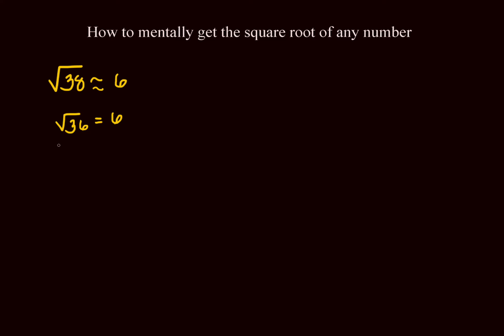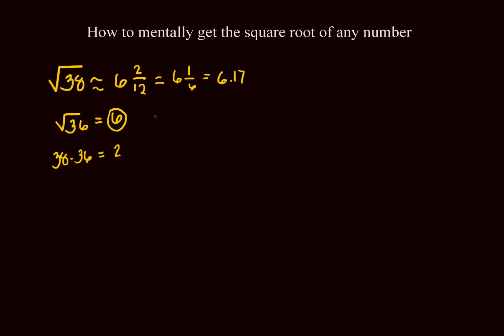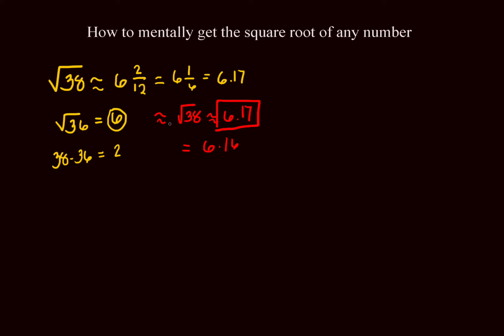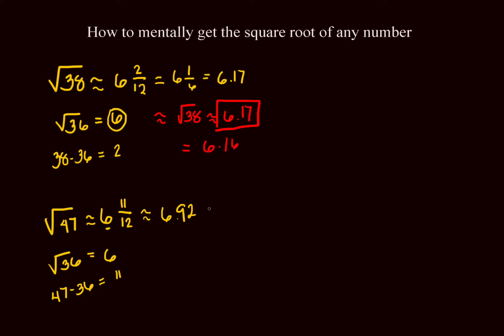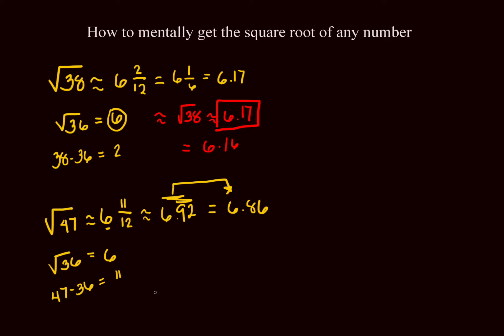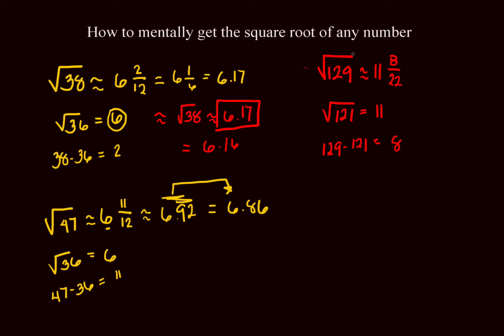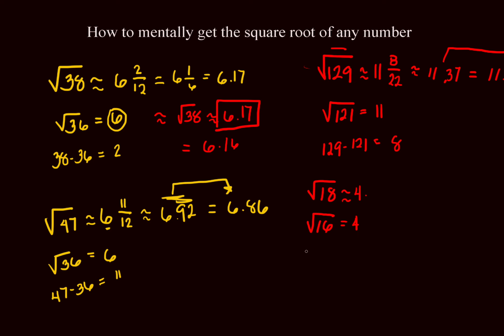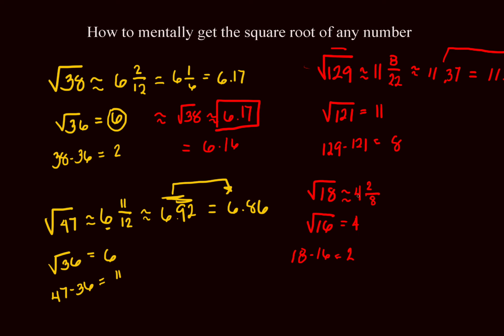How to find the square root of any number mentally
This is an approximation on how to get the square root of any number mentally